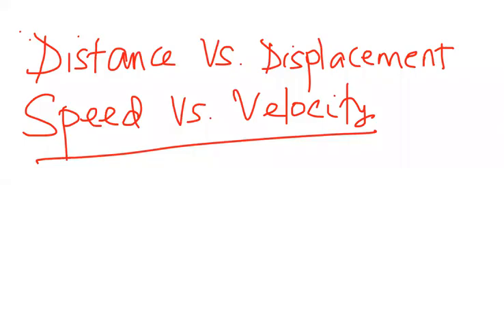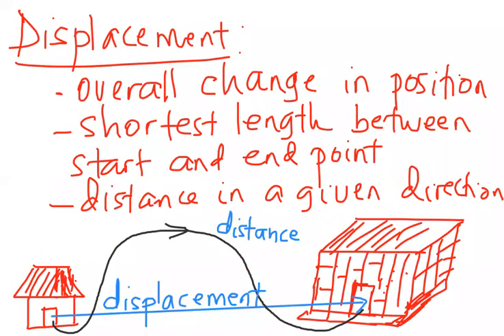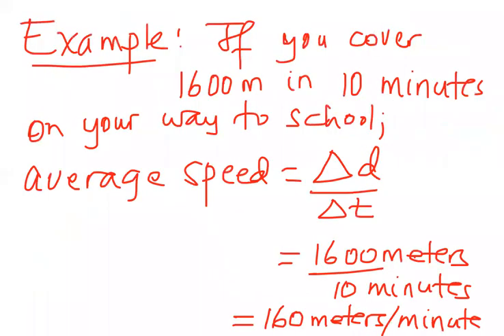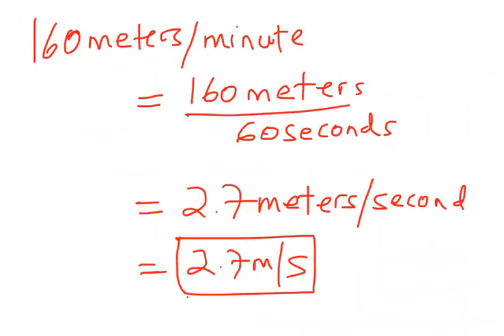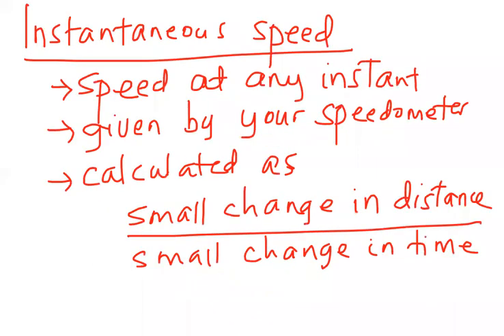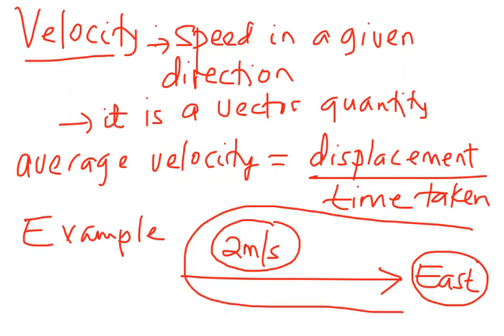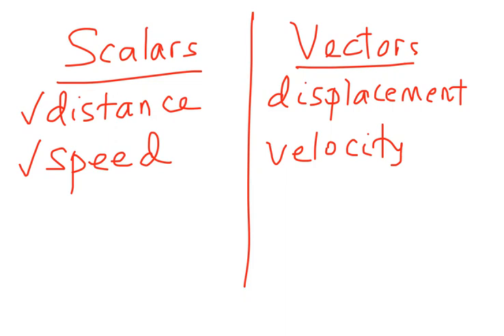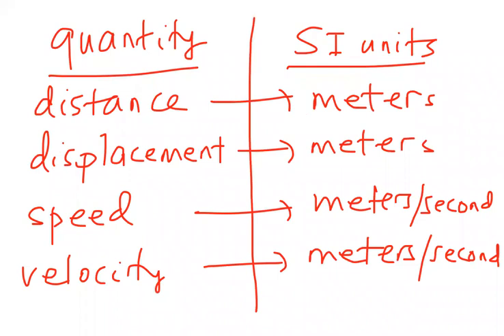Distance vs. Displacement, Speed vs. Velocity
Principles of Physics
Note: In the video the little triangle stands for delta the spelling should be delta not deta.
Delta stands for 'change in'